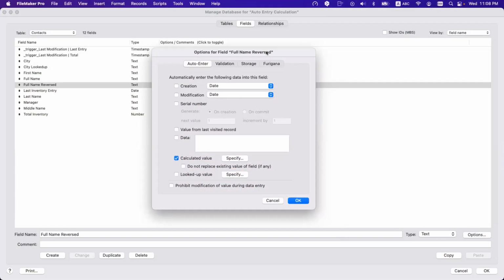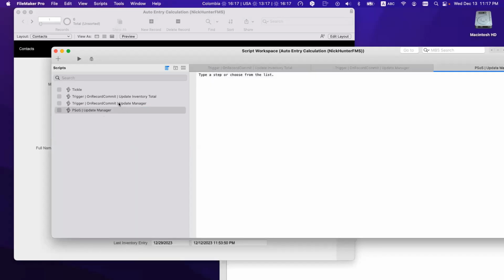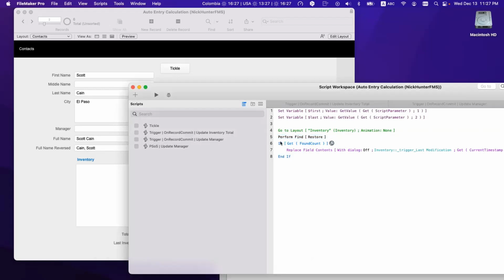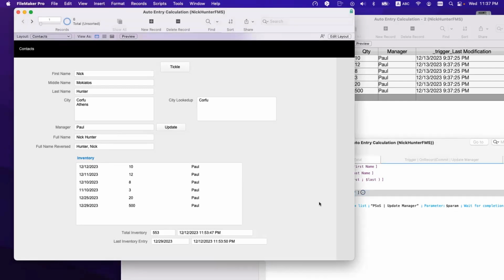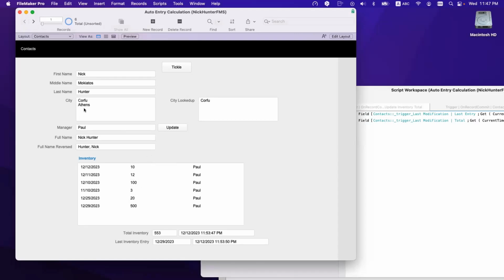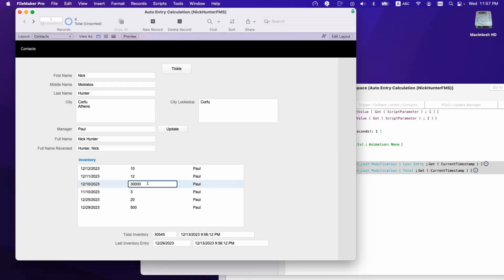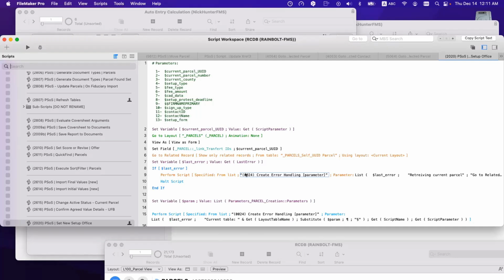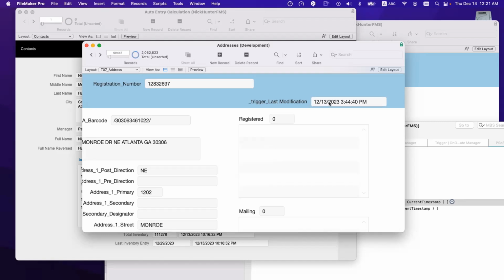Claris FileMaker Auto Enter Calculation vs Lookups Day 3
8329 - LiveStream - 12.13.23 - Claris FileMaker Auto Enter Calculation vs Lookup What when where and why Day 3 - Claris FileMaker

Auto Enter Calculation or Lookup: What is the difference between the two?  We talk about when to apply each of them, and learn about the Auto Enter Calculations with the “Trigger Technique”. There’s no need for Script Triggers when you’re using using Auto Enter Calculations, and we discuss why that is. Finally, we’ll explore Auto Enter Calculations in various Real-World situations.

70 hours of video content AND one copy of Claris FileMaker Pro! 🎥

FMTraining.TV
2122 9th St., Suite 102

Imj3zEXXWfcYeEyeYrcWkMuJXeK4p6siBU/edit?usp=sharing